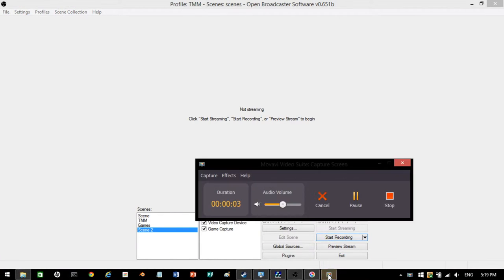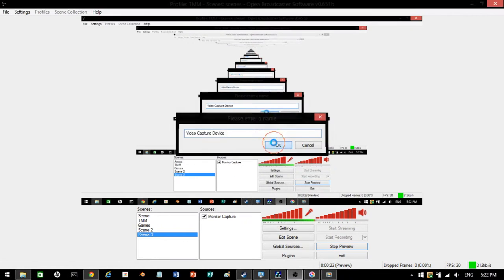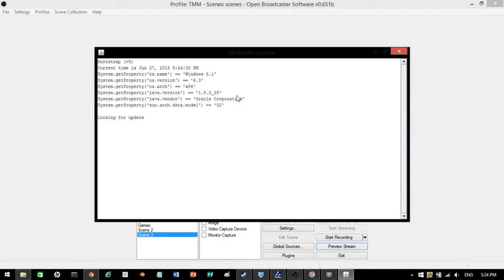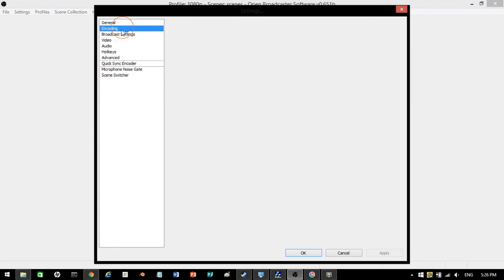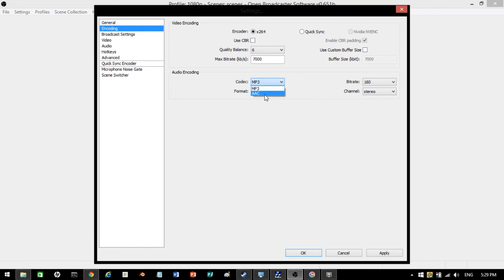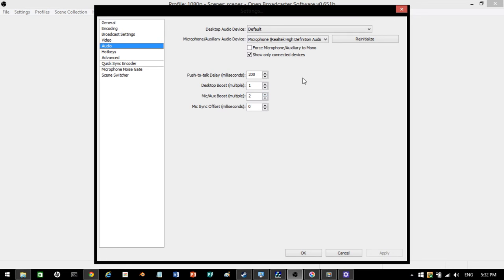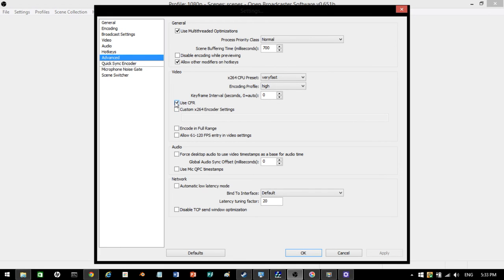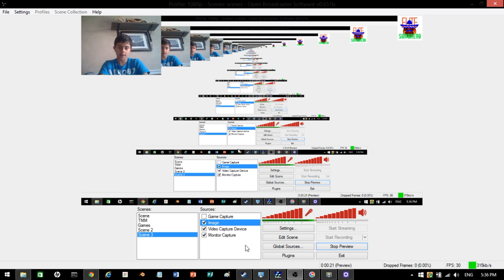Best Free Way to Record Screen and Games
Hey people today i'm gonna show you the best free way to record screen.